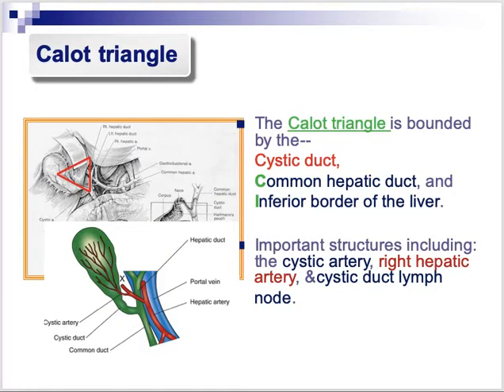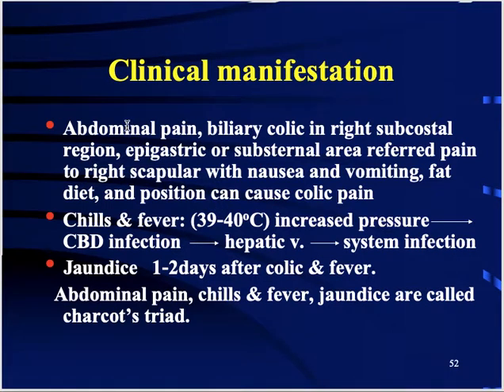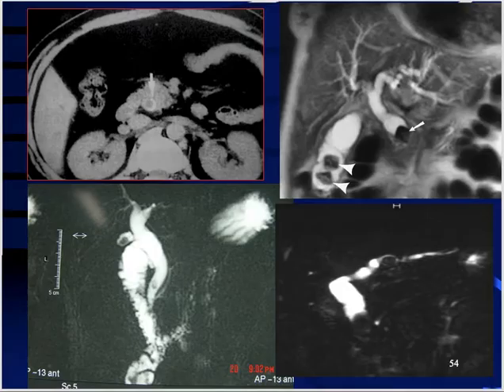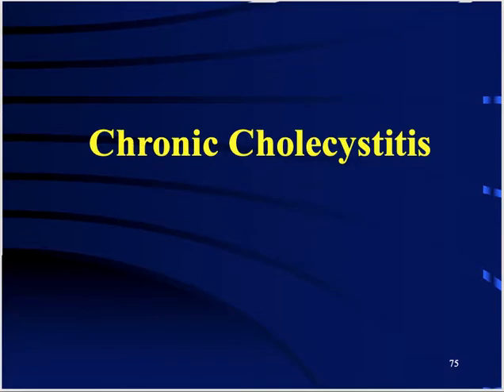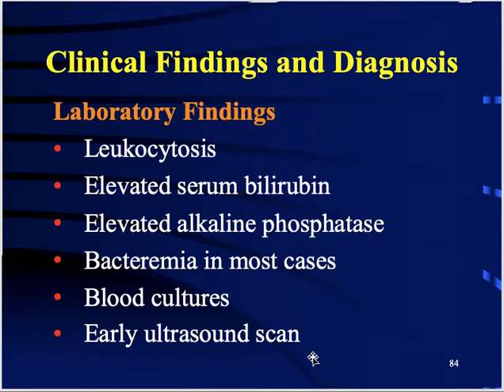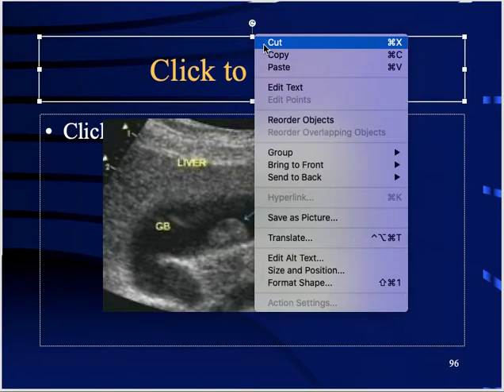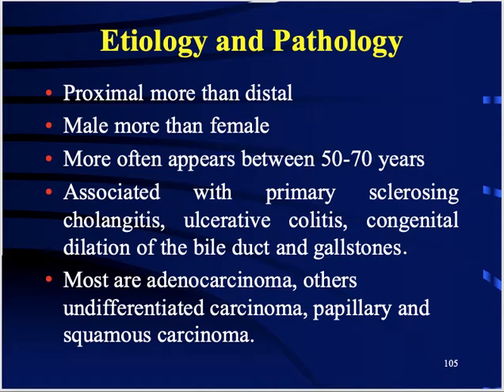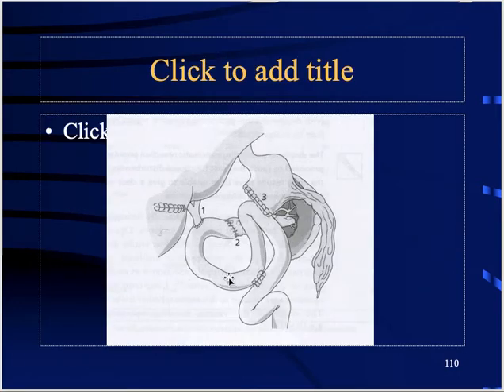Choledocholithiasis,Tumors of Biliary tree and gallbladder | Surgery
Online lecture about Choledocholithiasis,Tumors of Biliary tree and gallbladder in this part. Video is done on power point. I am not professional in editing and not using any special equipment to record. so excuse please.…